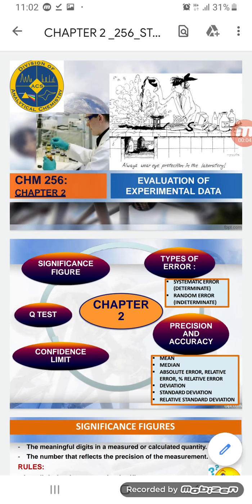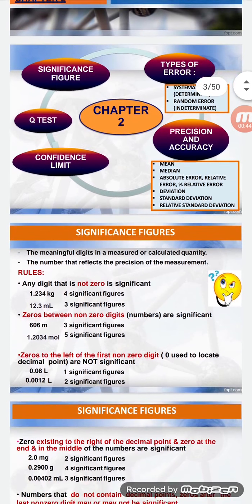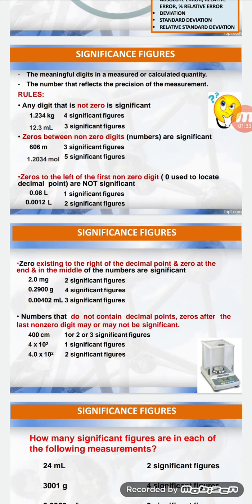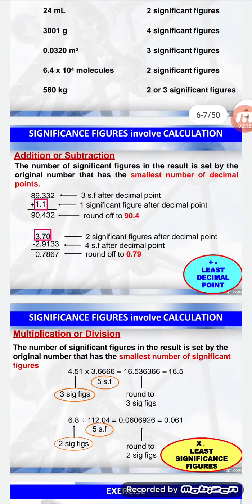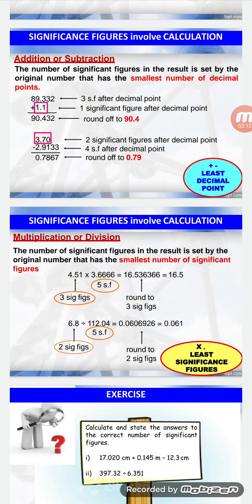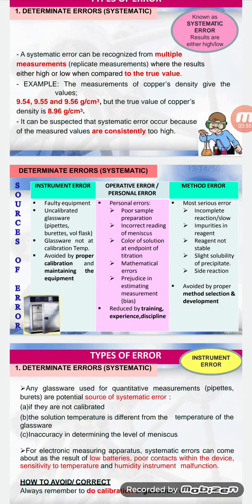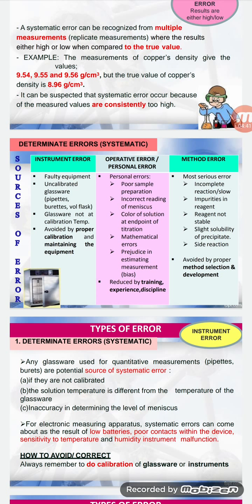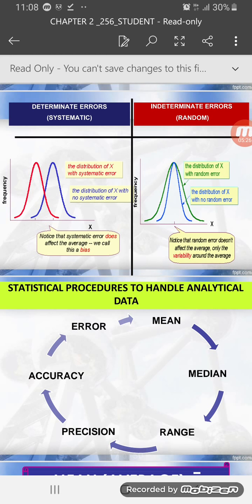Significance Figure and Types of Error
CHM256 Chapter 2